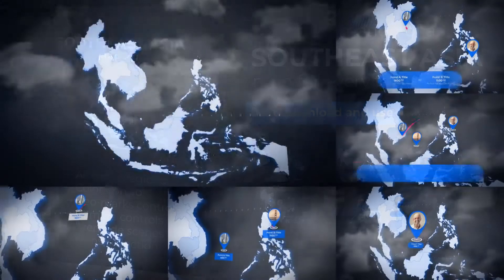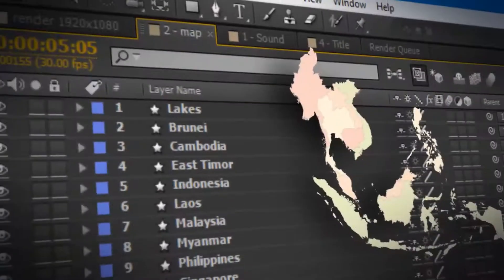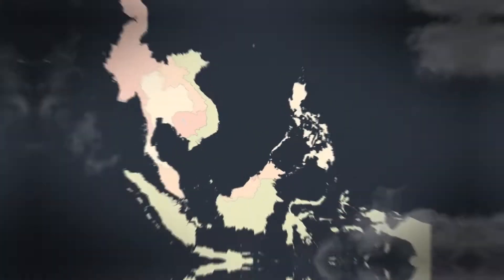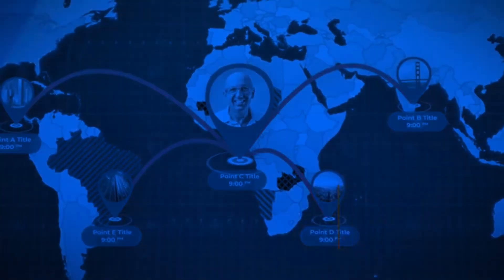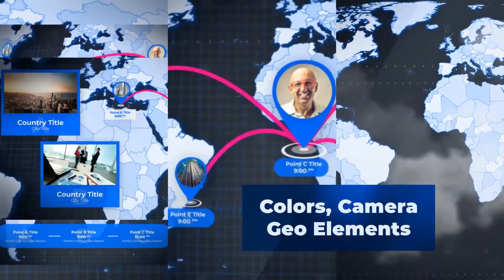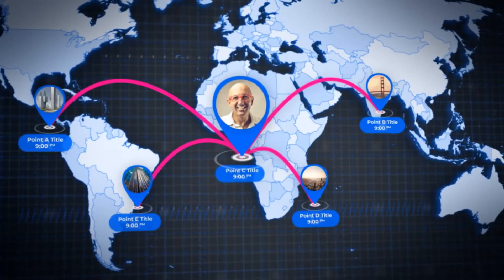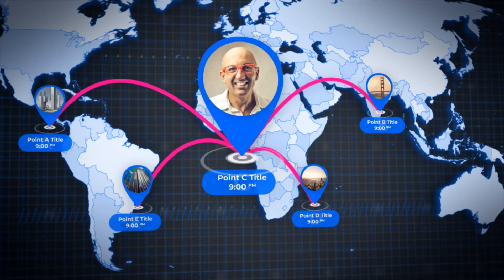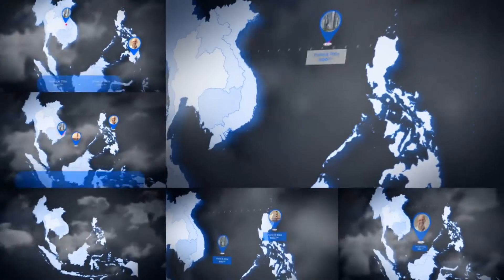Southeast Asia Animated Map - Southeastern Asia Map Kit | After Effects Video Displays - Envato ...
Attributes, Resolution - 1920 x 1080, File Size - 3MB

 animated,animation,asia,brunei,cambodia,east timor,indonesia,laos,malaysia,map,map kit,region,Southeast Asia,southeastern asia

 There is none directly downloadable links in this Channel